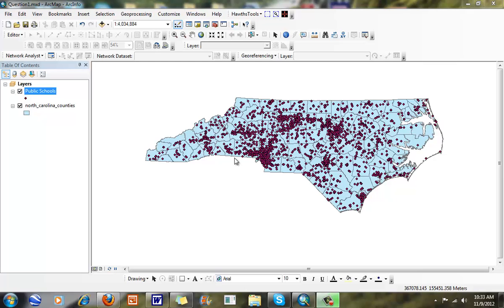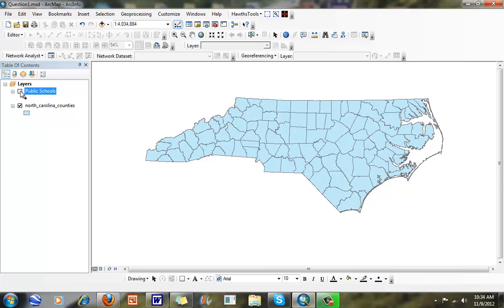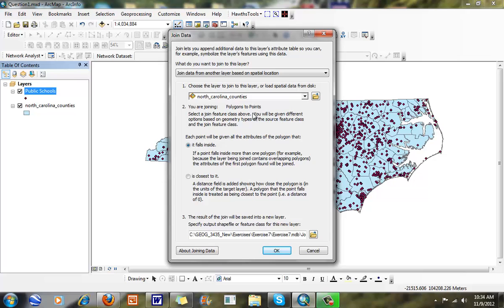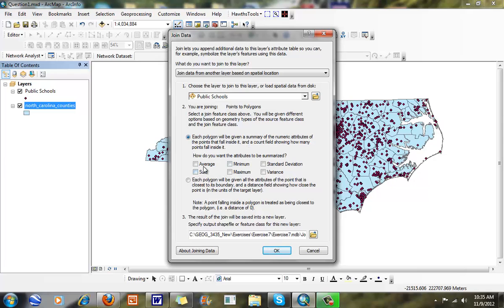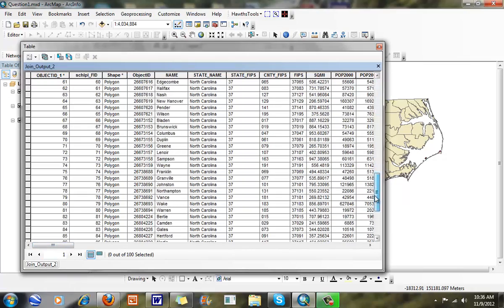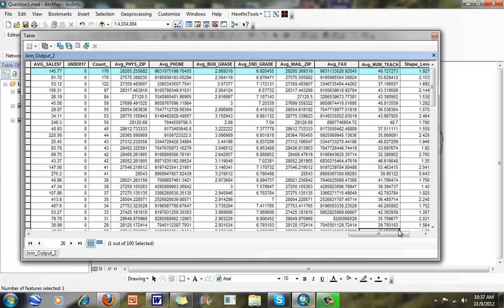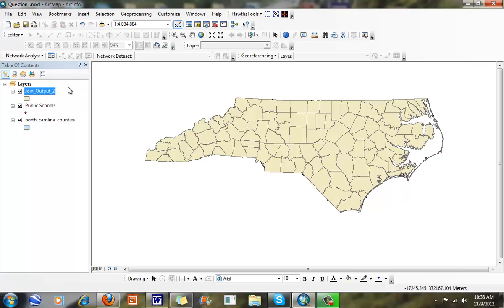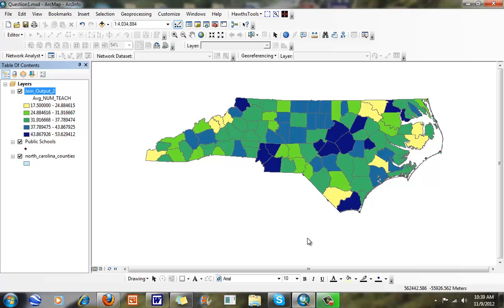Spatial Join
Updated Spatial Join function.  We can use this to count the number of points within polygon features using spatial location as the key, as well as perform some basic statistical functions.